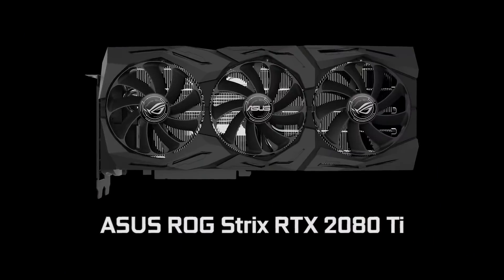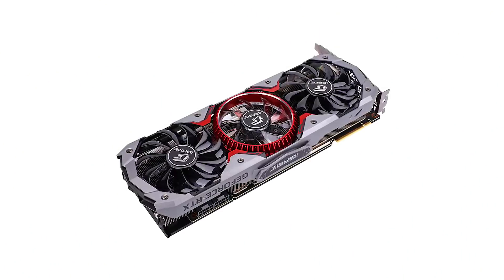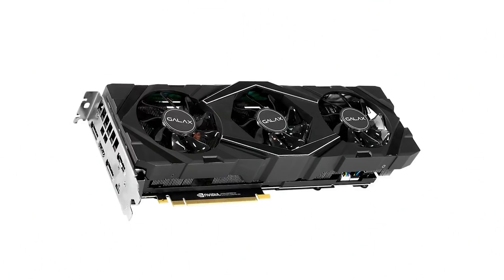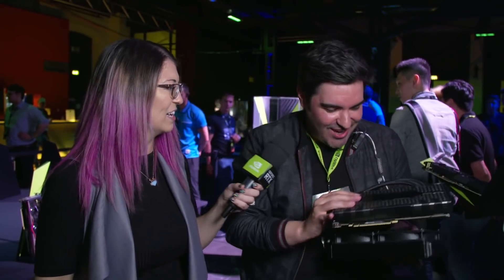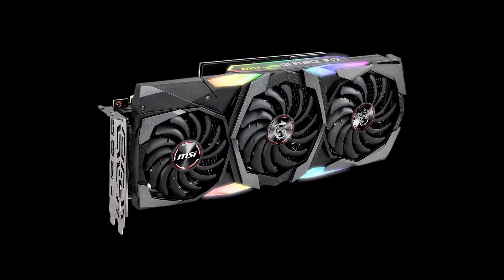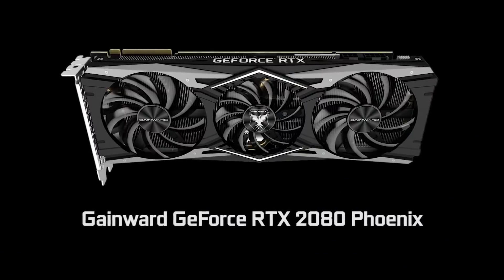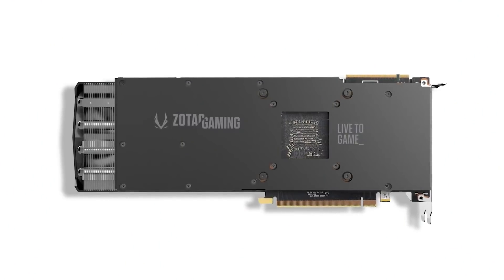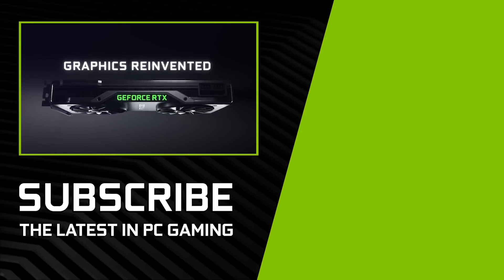RTX Kartlara Hızlı Bir Bakış [TÜRKÇE ALTYAZILI]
RTX Kartlara Hızlı Bir Bakış!